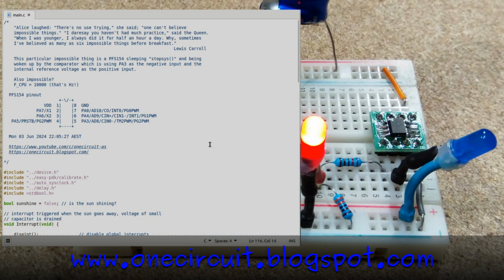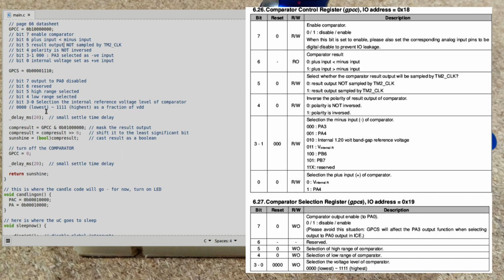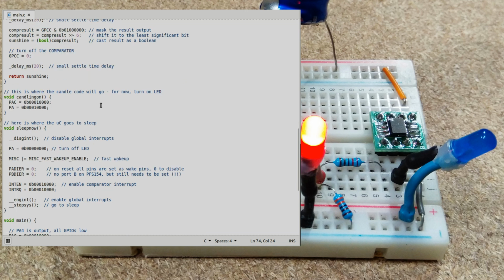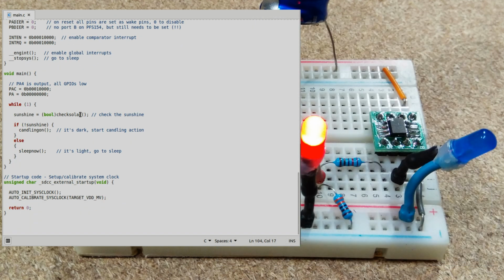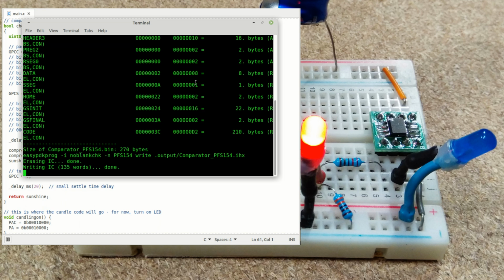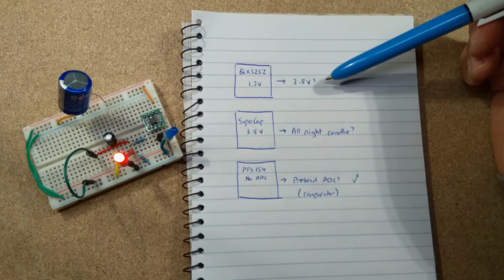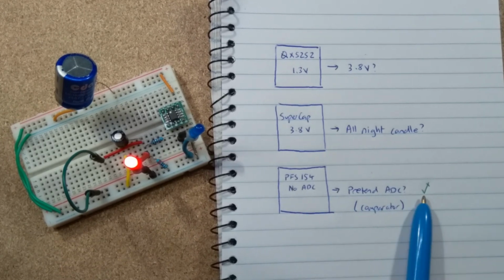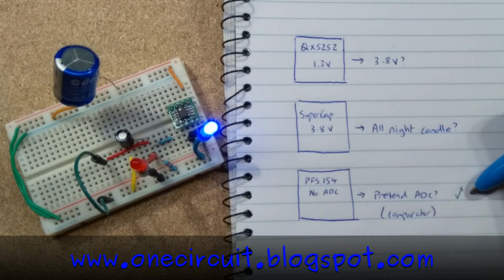One impossible thing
Each video I will grab a random electronic component from the vault and build a circuit - this week I look at a wacky 16-step comparator buried in the PFS154 - it also acts as an interrupt?